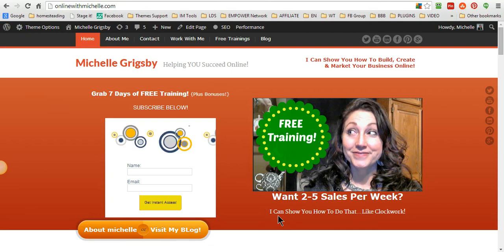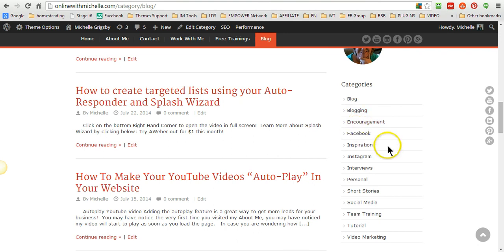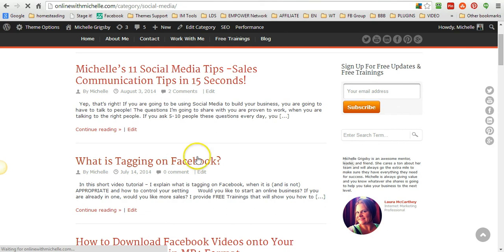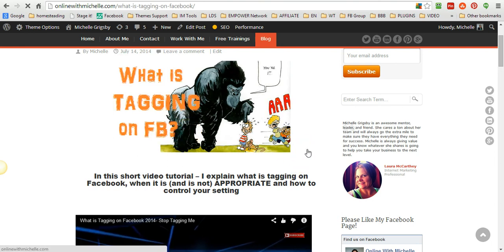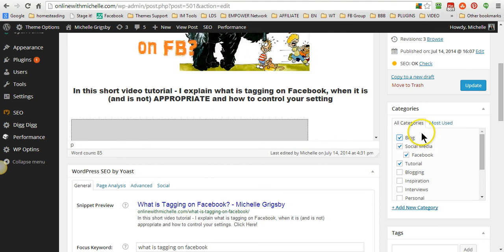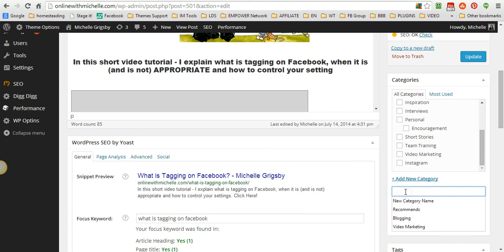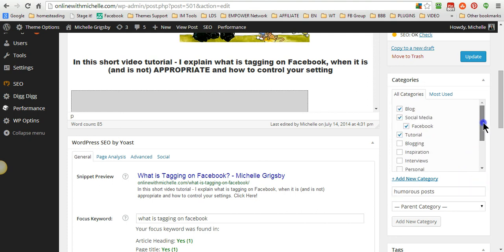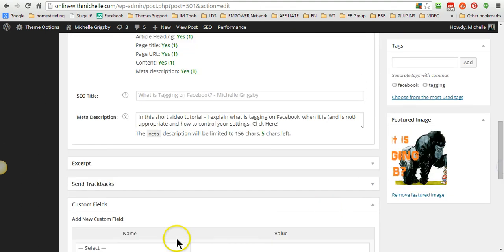how to add a new category